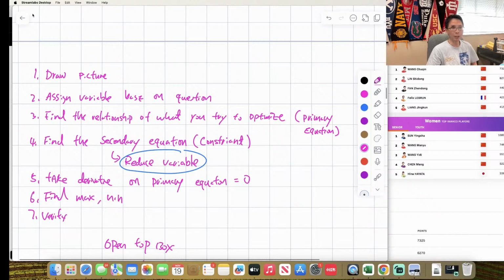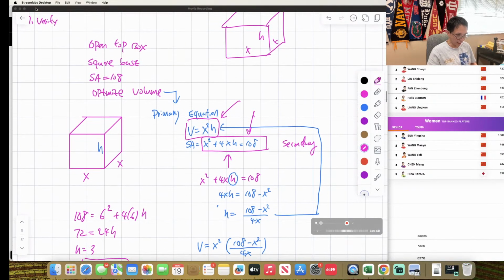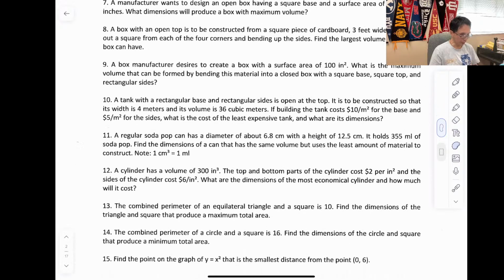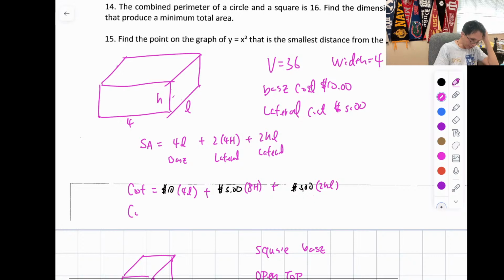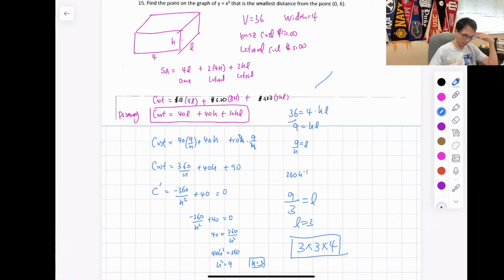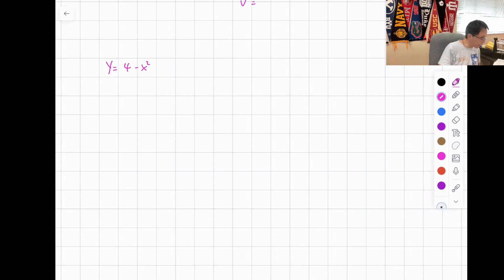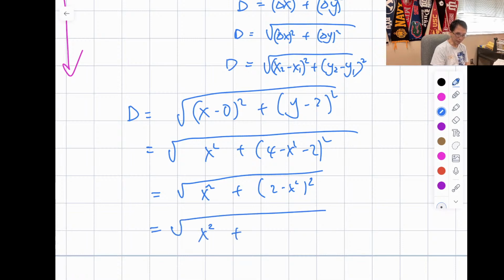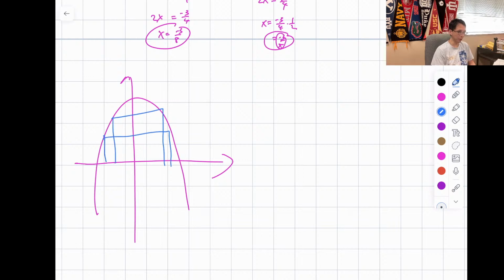AP Calculus Optmization